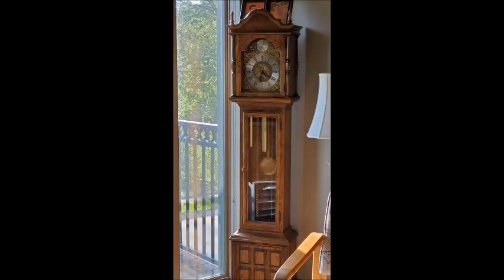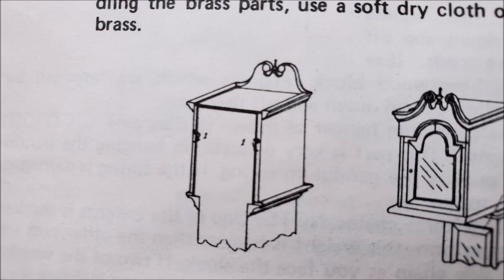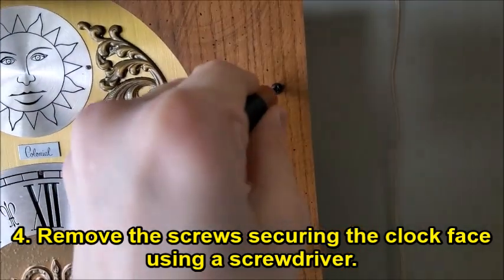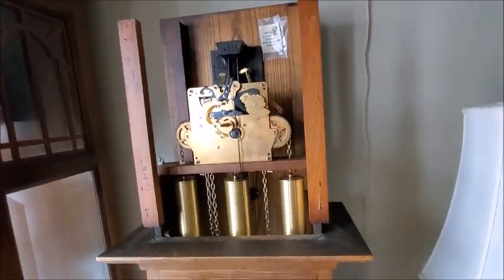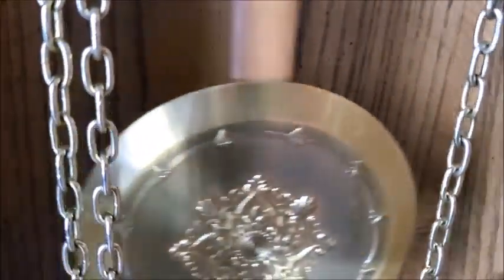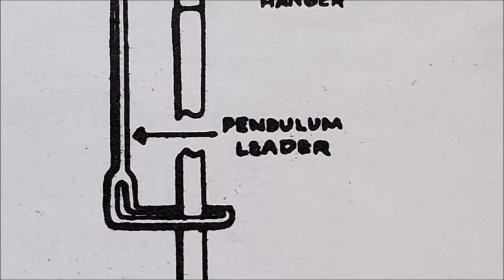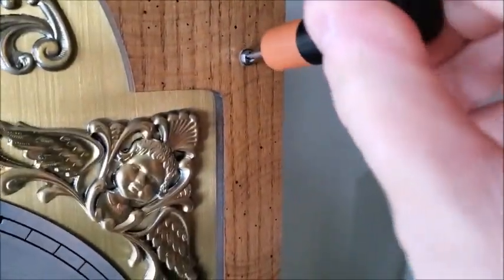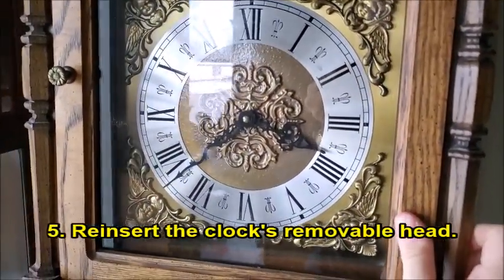Putting a Clock in Beat via Pendulum Leader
I recently heard my clock's ticking that was out of beat, so I decided to adjust the pendulum leader, but also included step-by-step instructions via video and voice over. I hope it helps all of you in the process.